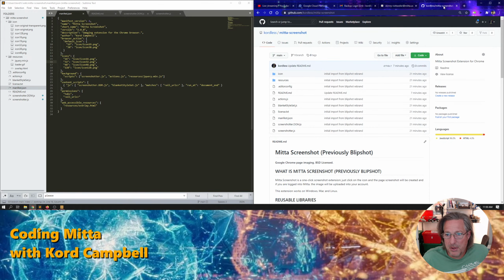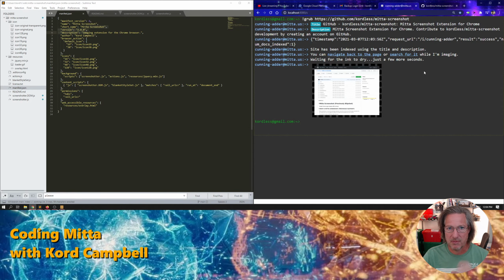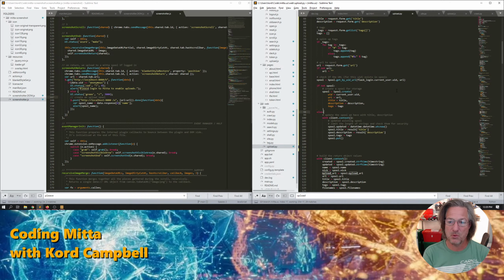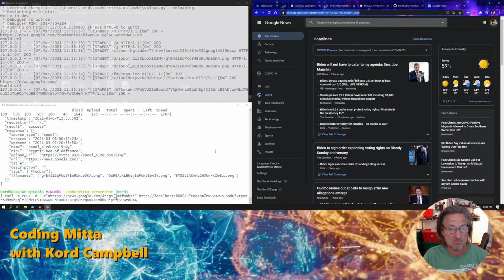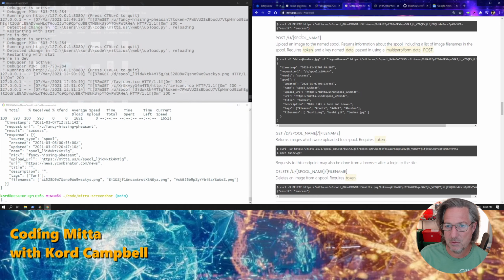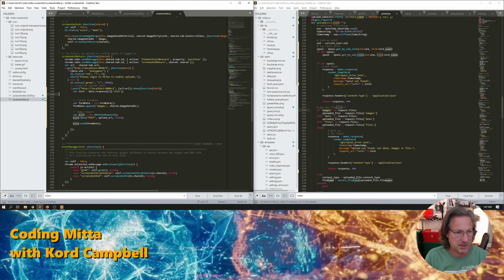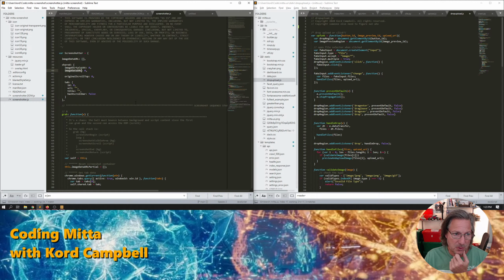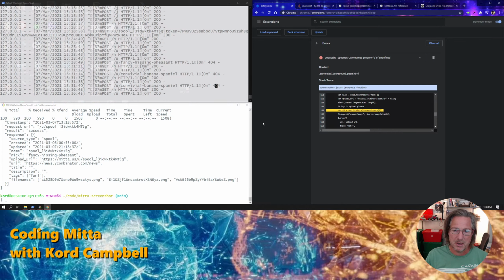Episode #28 | The $1K Plugin | Part Two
Happy Saturday!  Starting a short series on hacking a Chrome plugin.

Mitta is an intelligent UI for Solr, exposing powerful features of search to everyday people and machine learning models. Some functions not working.

Software used in building Mitta:
- Sublime Text 3
- Chrome
- OBS Studio
- Git Bash for Windows
- Powershell
- Flask

This is my startup series. I'm a Generation X serial entrepreneur doing yet another startup. This time I'm soloing and competing head to head with Google, using their own cloud.

"Dream big", they said.

I write Python infrastructure code on the stream as well as practicing simple devops, mostly on AppEngine. I use preemptible compute instances and other Google Compute features like Google Storage and Google Vision.

Built in California

Kord